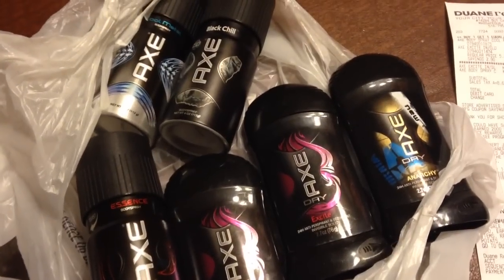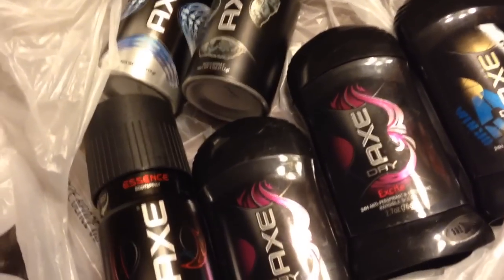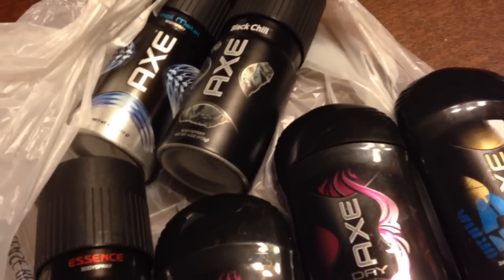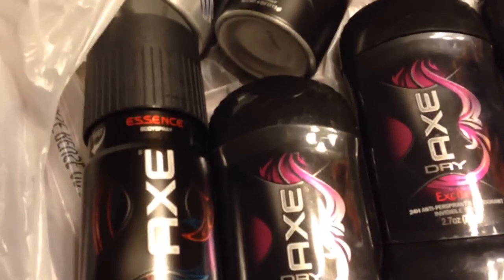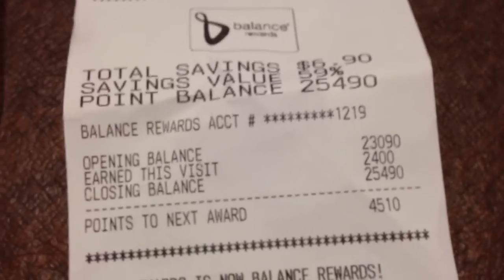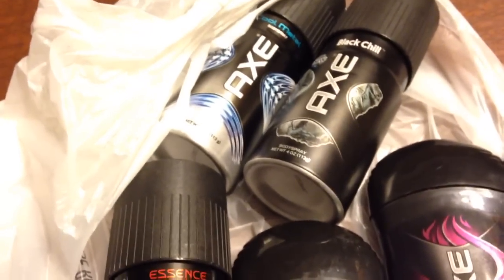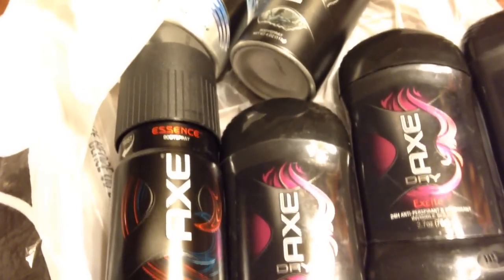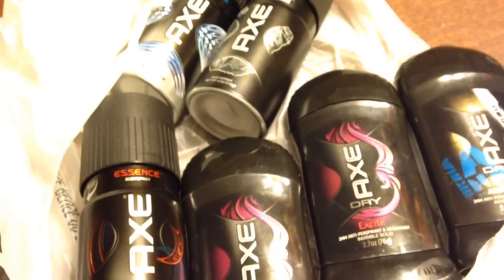Shopping @ Duane Reade for AXE